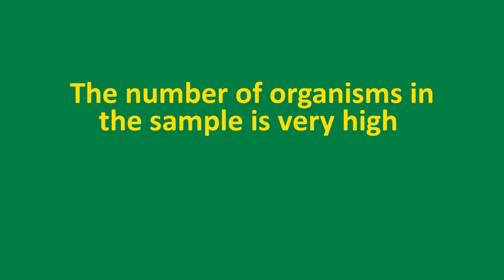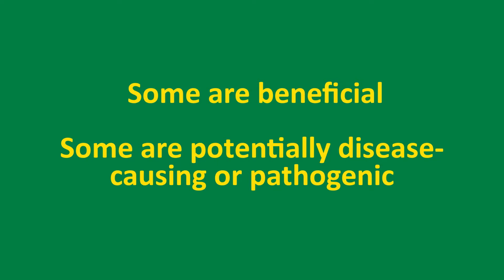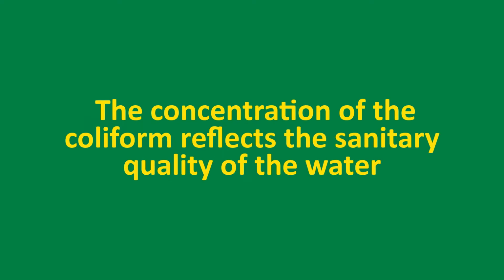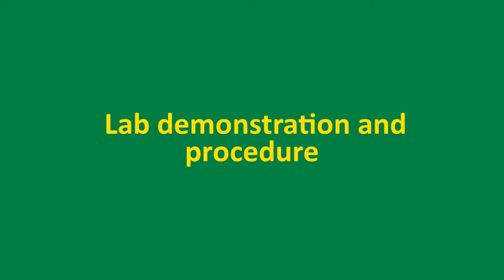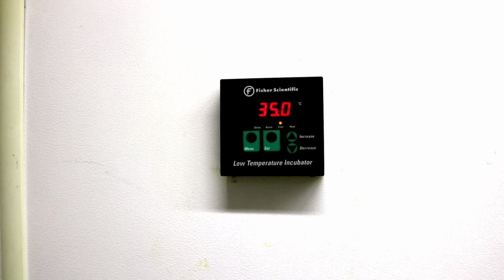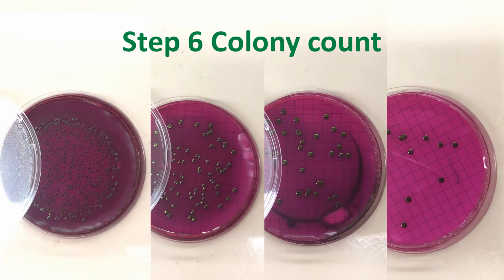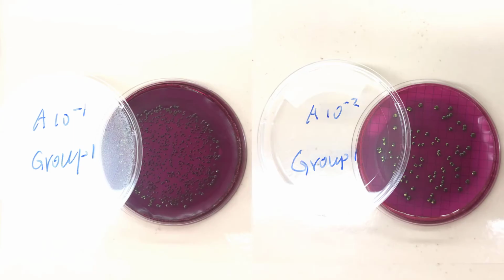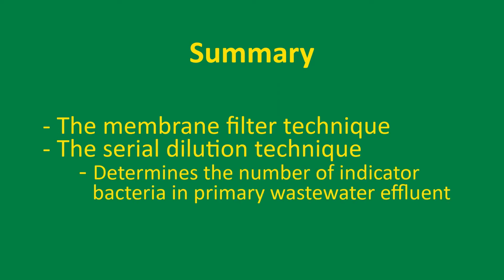ENVE324 Lab2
Course Instructor: Dr. Tong Yu
Lab Instructor: Mr. Yupeng (David) Zhao
Video producer: Cheng-Hsuan (Jason) Yang, Weichen Qui, Matthew Blain, Zamir Datoo